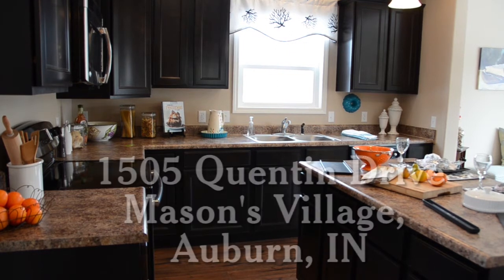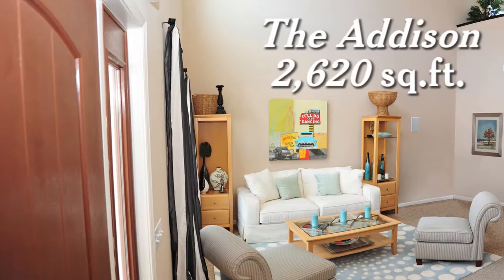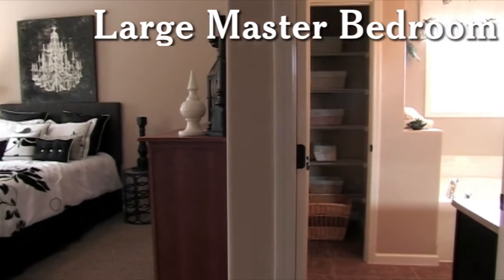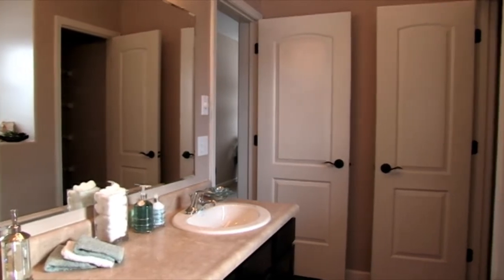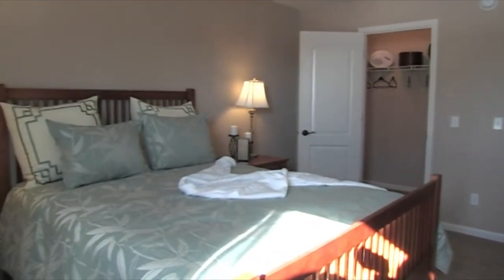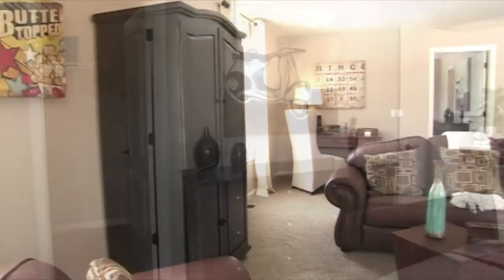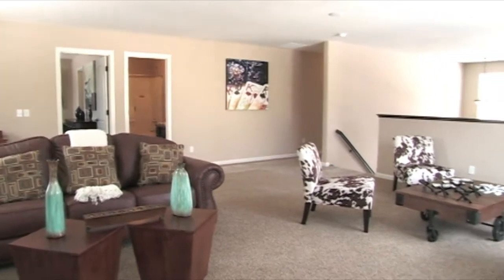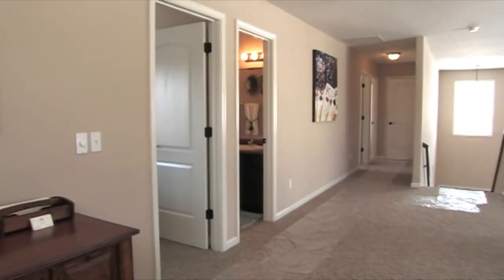Addison intro 5614